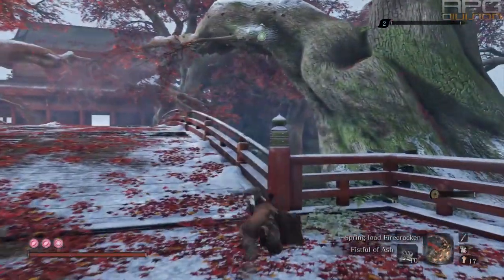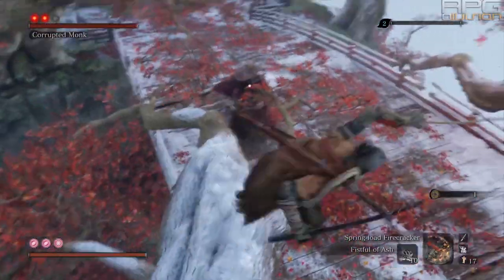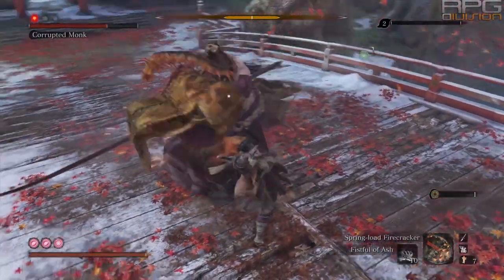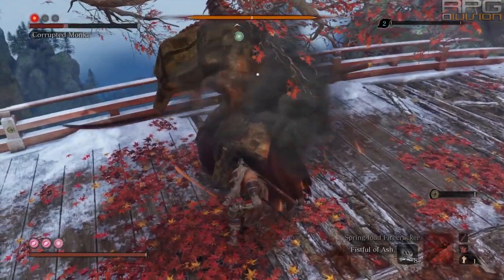SEKIRO - Corrupted Monk (Fountainhead) Boss Easy Method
Ultimate Cheese